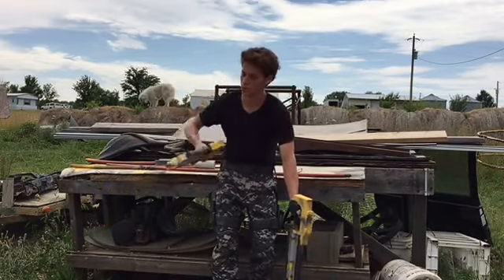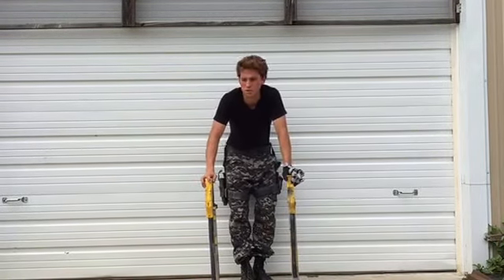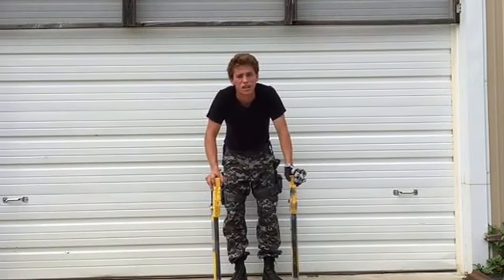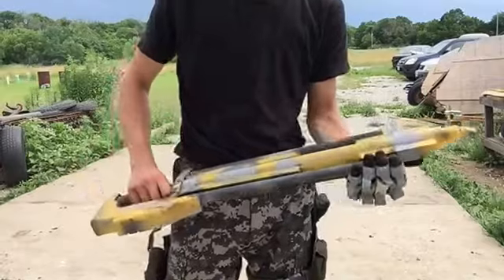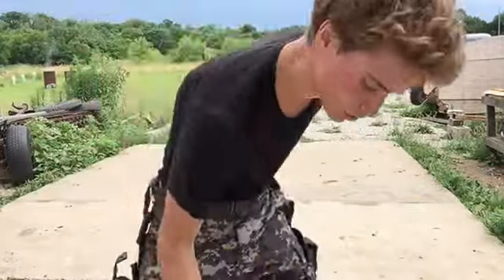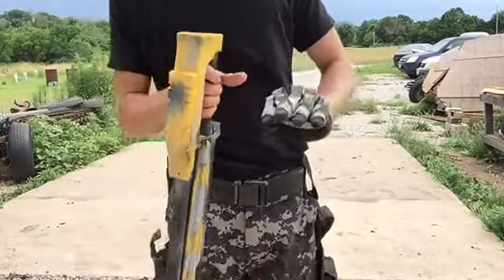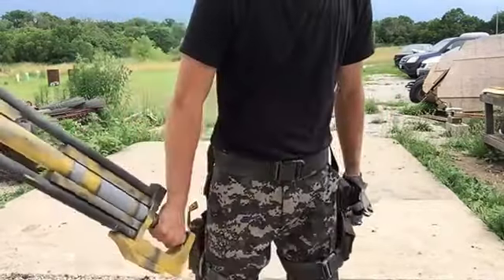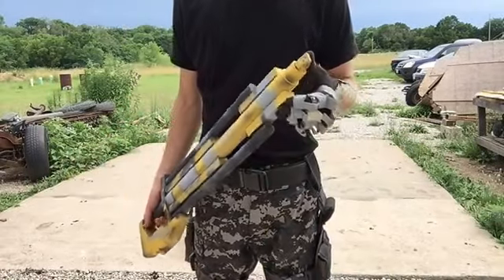A review of my prop gravity spikes. And a little help for comic con?